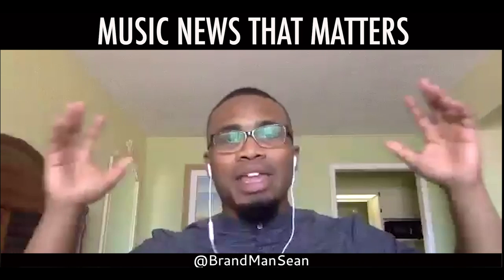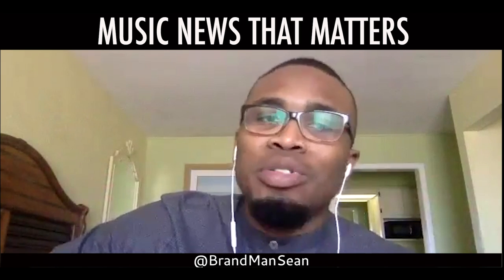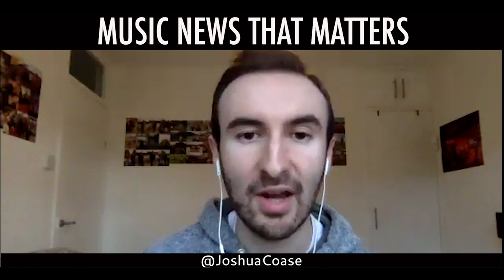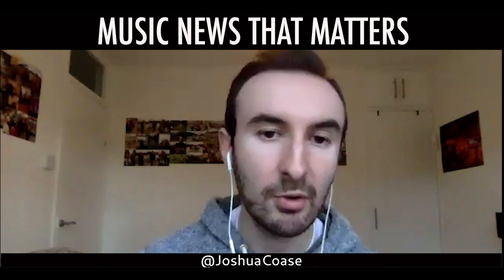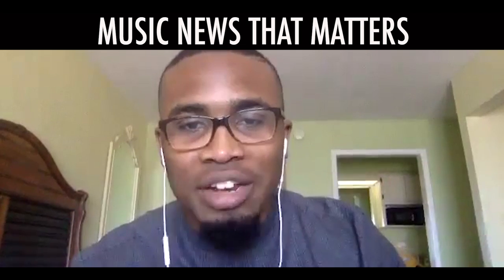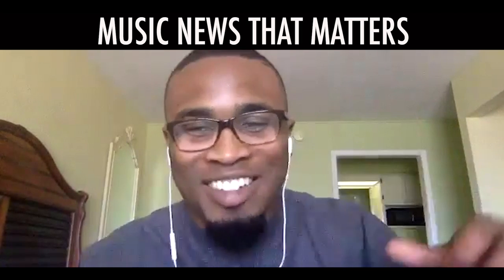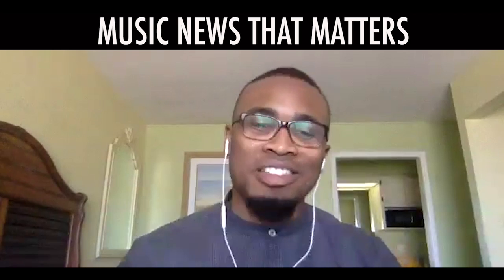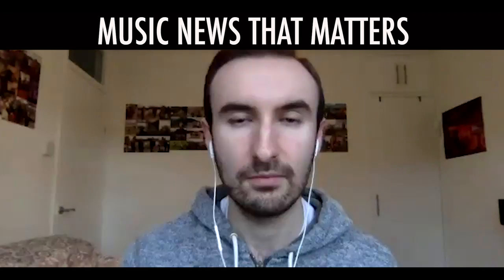Music News That Matters Ep #5 | Spotify's New Features Leave Much To Be Desired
BrandMan Sean and Joshua Coase bring you the lowdown on the most important industry news stories from the past month that you should be aware of.

In this episode, they chat about Spotify testing several new features, some good and some bad and also discuss the value and importance of sync in the music industry.

NEWSLETTER: Join the BRANDMAN NETWORK's newsletter for monthly Music News That Matters updates and more

BrandMan Channel intro beat produced by @BeatsbyMalex -- beatsbymalex.com
BrandMan Sean intro produced by Aman
BrandMan Sean outro beat produced by @adoniscalso